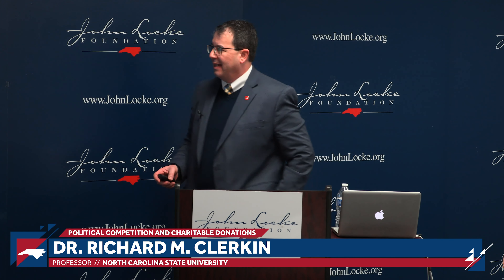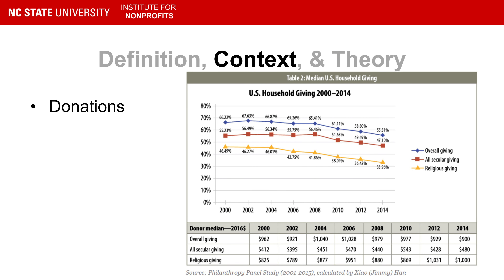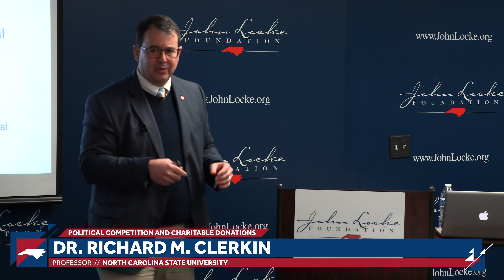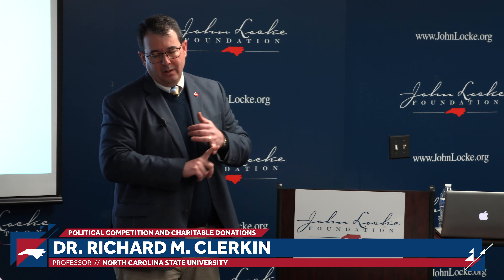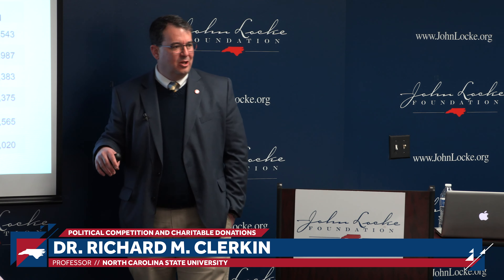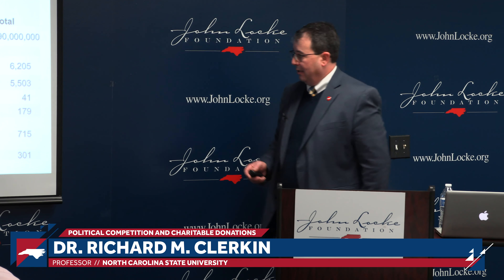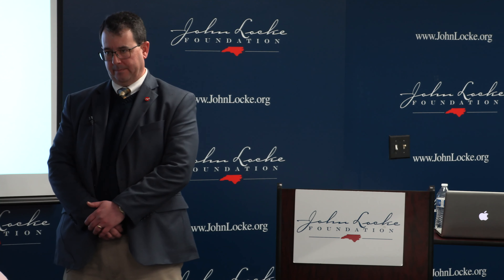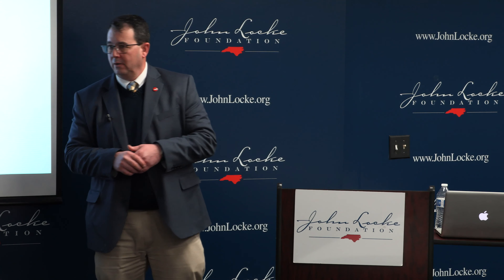Political Competition and Charitable Donations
In this presentation, Professor Clerkin will explore the results and implications of a recent nationwide study of the effects of political competition on charitable donations. The more “purple” a county (the closer it is to 50% voting democrat and 50% republican in the 2008 and 20012 elections) the lower the average total amount of donations by residents of the county.